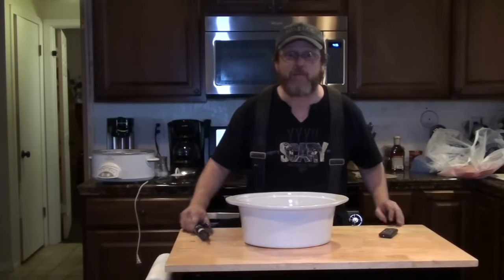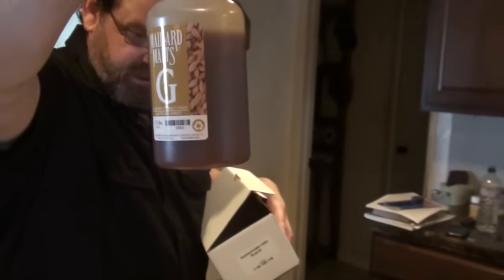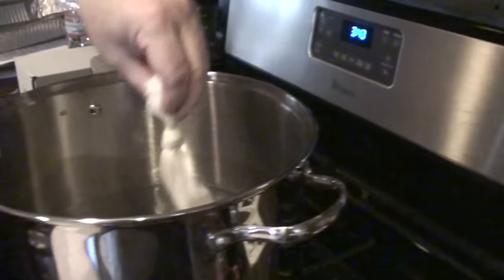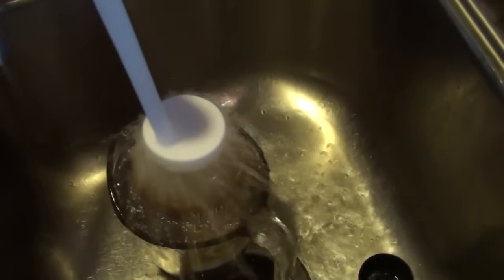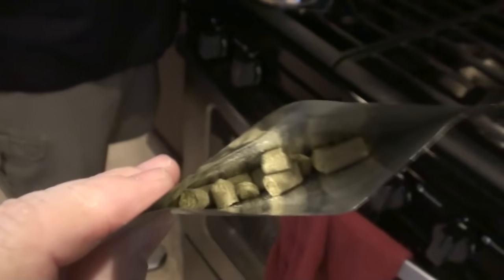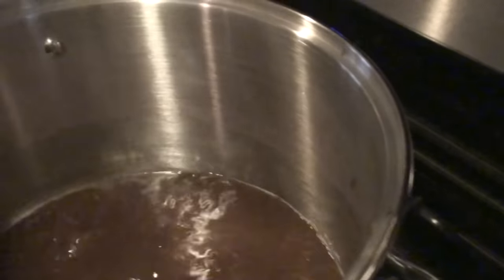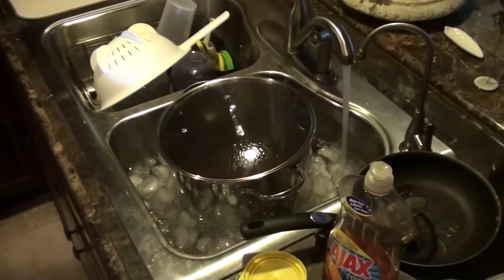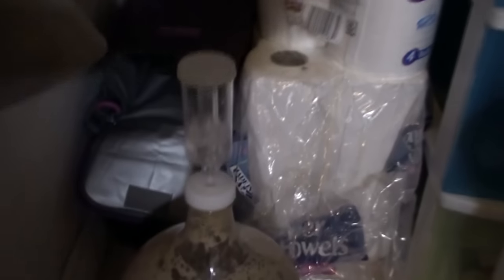BREWING PUMPKIN ALE WITH DAVE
Nibbling With The Neighbors: Home Brewing Smashing Pumpkin Ale with Guest Star Brew Meister Dave